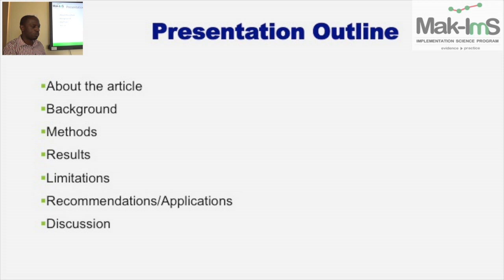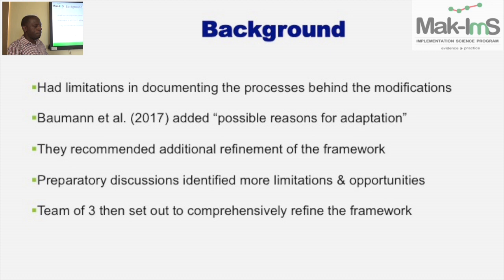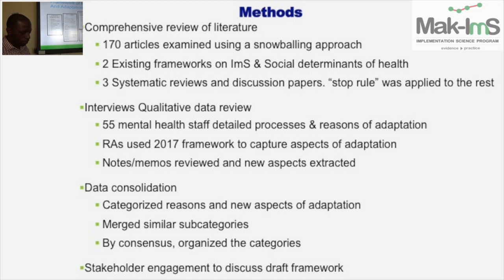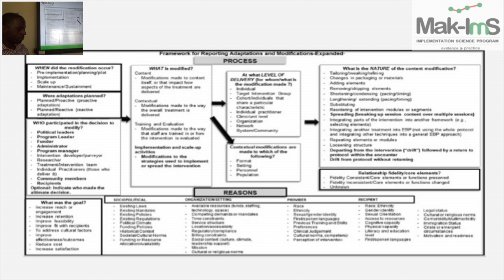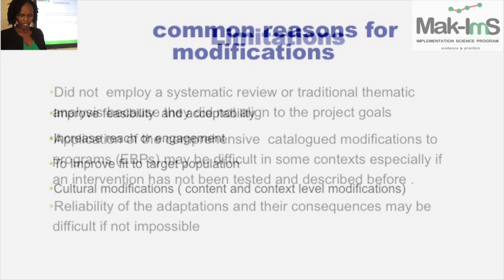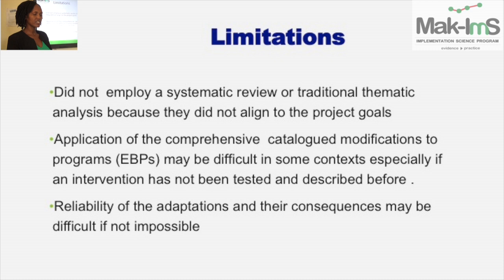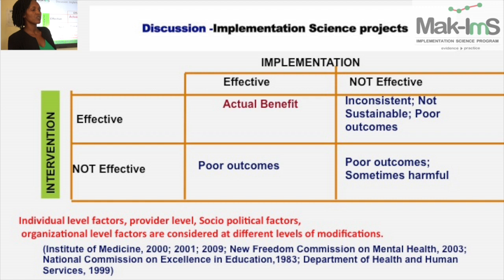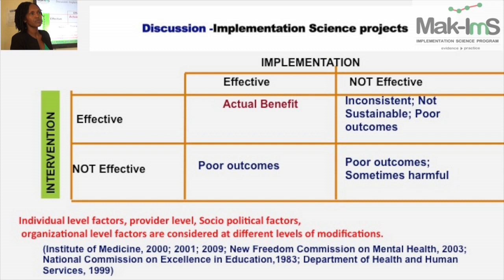Martin & Jane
The FRAME: an expanded framework for reporting adaptations and modifications to evidence-based interventions.

Dr. Martin Ssuuna is a Ugandan Public Health Specialist with over eight years’ progressive experience in supporting health system strengthening efforts towards HIV/AIDS epidemic control. He is involved in design, implementation and monitoring of large scale HIV/AIDS care programs in rural and urban settings in Uganda. He’s charged with leading day-to-day project implementation efforts in line with standard guidelines, policies and scientific evidence; supporting efficient and data-driven programming of comprehensive HIV/AIDS services through District, Health facility and community efforts; guiding capacity building initiatives (including operational research) and development of service delivery models that address improvements in the overall HIV/AIDS care continuum.
Ms. Jane Kabami is a PhD fellow on the Mak-Implementation Science Program. She has over 10 years’ experience in HIV care and over 6 years’ experience in HIV research with emphasis on community engagement in research. Currently, she is a project coordinator for the Sustainable East Africa Research in Community Health (SEARCH) project South Western Uganda where she oversees all the activities in the region. She has also played an integral role in the operational design, community engagement, and implementation of SEARCH trial including setting partnership with 8 District Health Teams in the catchment of 10 communities of South Western.